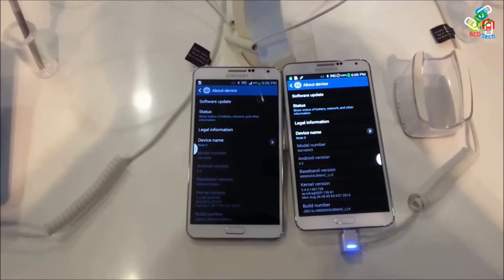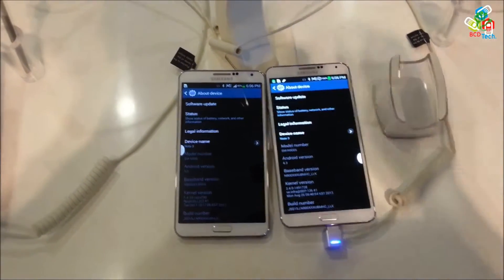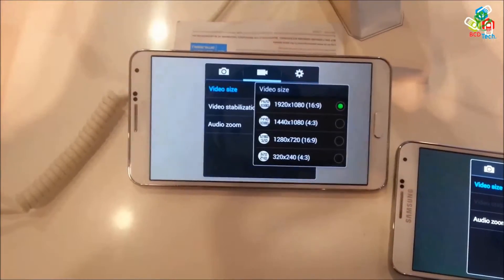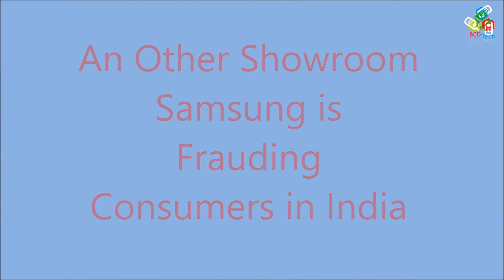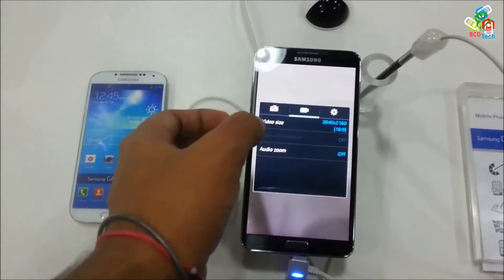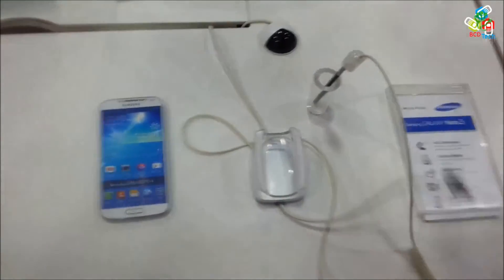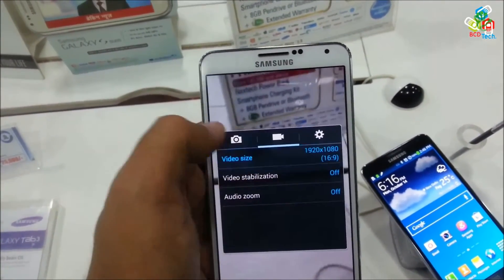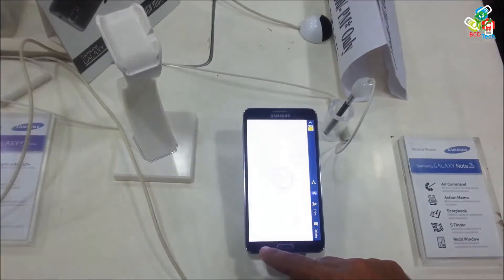Big Fraud Revealed by BCD Tech: Samsung Displaying Galaxy Note 3 N9005 and selling N900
Big Fraud Revealed by BCD Tech

You will be surprise to see this video. As Galaxy Note 3 users in India are fooled by Samsung.
All of you known that Samsung has launched Samsung Galaxy Note 3 in India on 17 Sept 2013 at price tag of 49900. Will you get the same version that you have seen at there showroom display/ or at launched event. I will share my experience to you.
The display version of Note 3 is totally different from the sold version. The display version is SM-N9005 while the sold version is SM-N900/N9000. Now question arises which of version is more superior. If Samsung is displaying a advance version and selling a lower performance version, then it is against the consumer policy and also against the commercial policy in India. In this video I spotlight the main difference that you can observed in both of these version.
The sold version is SM-N900 while the displayed version is SM-N9005. When I see the video capturing property of displayed version, I shocked to see it can can record at ultra pixel resolution (4K) at 3840 x 2160 resolution. And sold version can up-to full HD at 1920 x 1080 resolution. What Samsung is doing with there marketing policy, selling a lower performance version, in the name of advance version, this is against the commercial policy in India.

Moreover there is no SAR tag on any of samsung device, this is again violation the law in India.

Samsung, please come up with answers to the problems

Bitcoin: 1P1nwo51MDn8fPuBCkYU4v5XQRApq4ejY2